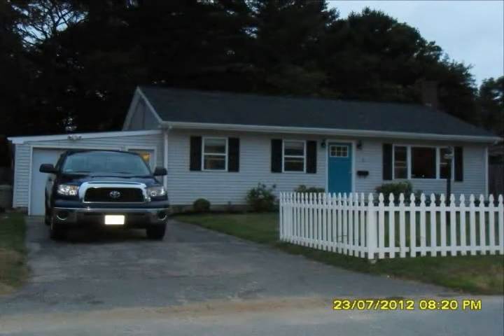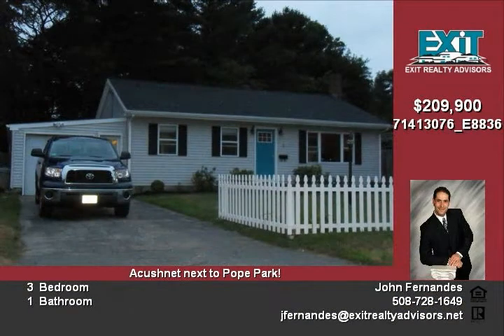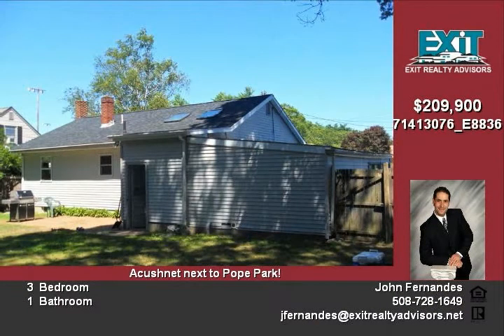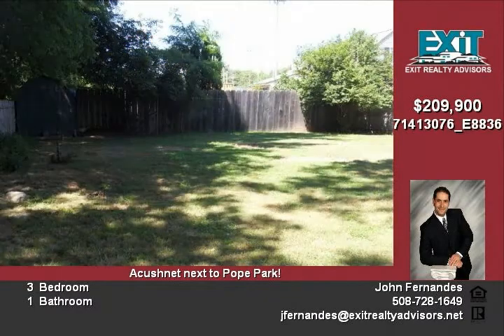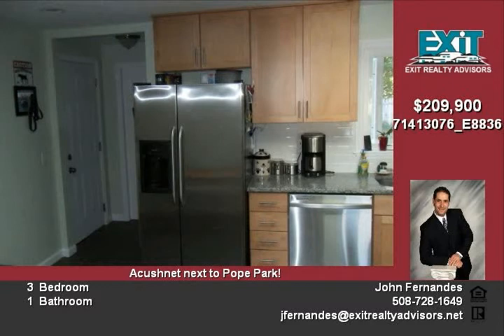5 Frank St Acushnet MA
The bright new kitchen has stainless appliances and granite countertops with 2 skylights       The bathroom has been totally redone       This home has three bedrooms and refinished hardwood floors throughout  The new walls have been insulated and freshly painted      Come and make this your new home with the white picket fence right next to Pope park for a reasonable price!

Video uploaded on Tue 14 Aug, 2012
real estate Acushnet MA